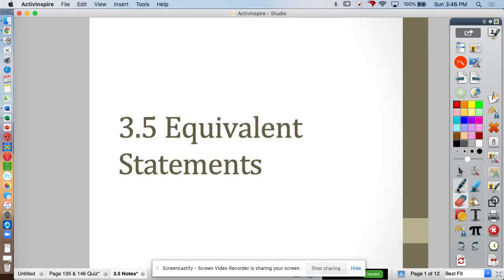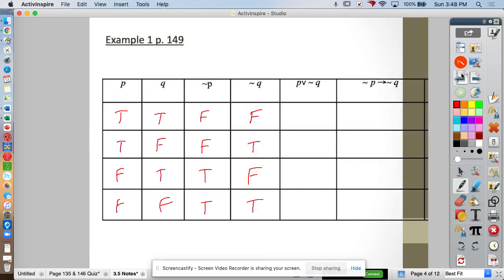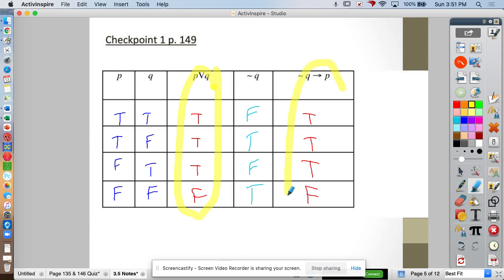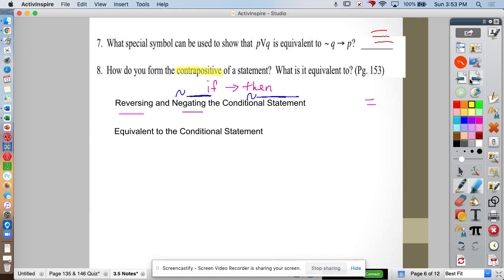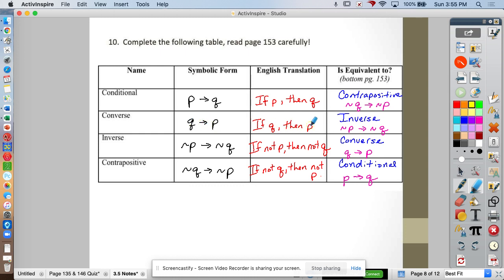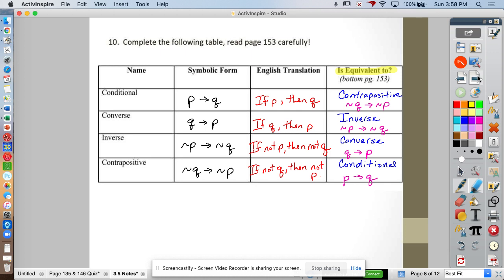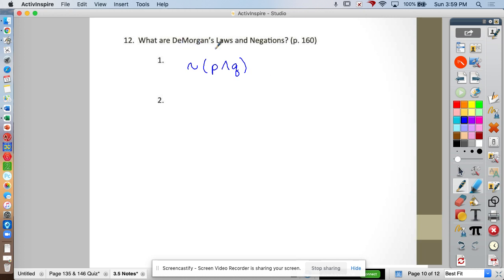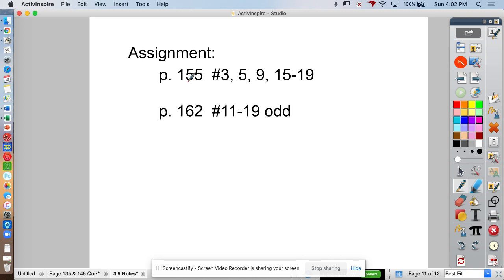Section 3.5 Notes